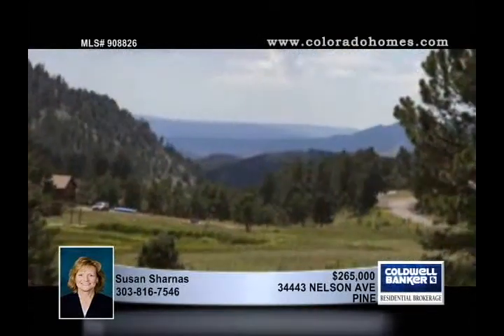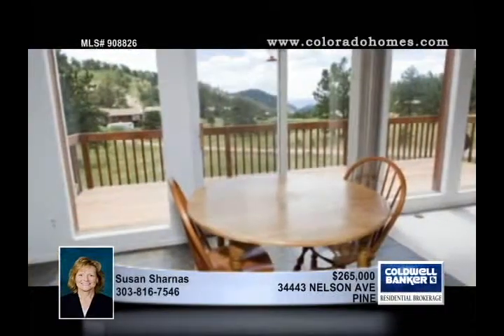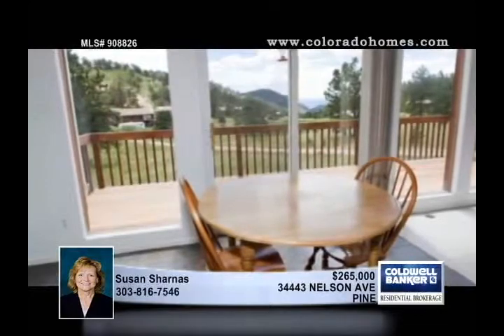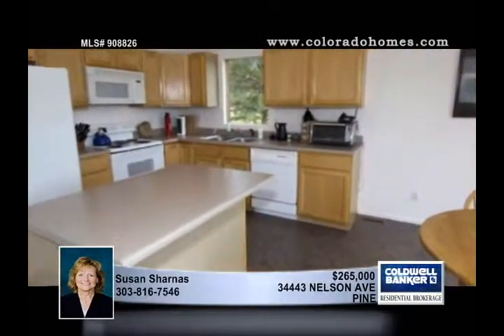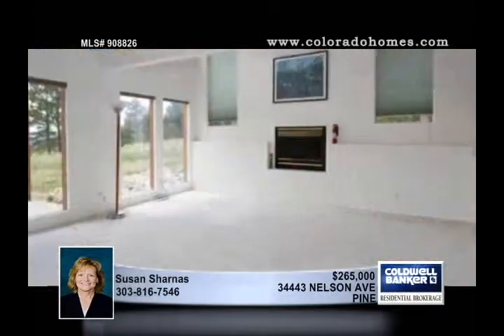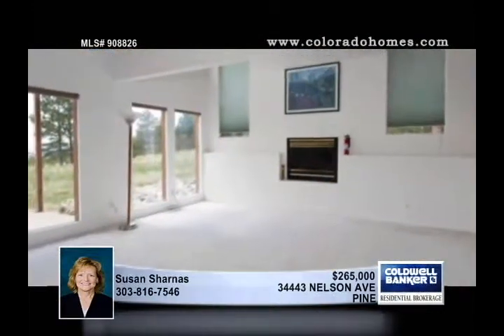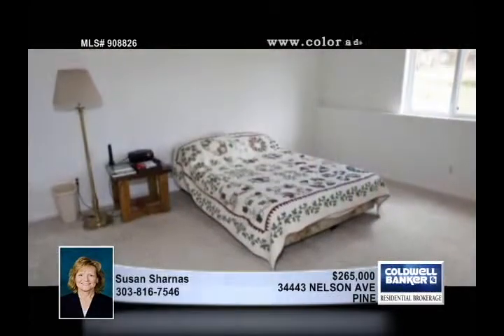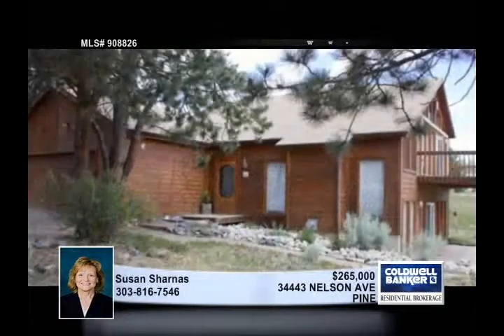Home for sale in PINE, CO | $265,000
LOVELY CURB APPEAL & FLEXIBLE FLOOR PLAN. FLOODED W/SUNLIGHT, POSITIONED FOR MAXIMUM VALLEY/MTN VIEW. OPEN & VAULTED, IDEAL FOR ENTERTAINING. FENCED FOR DOG. EASY ACCESS TO US 285 & METRO COMMUTE. UTILITY SHED. FLATDRIVEWAY.